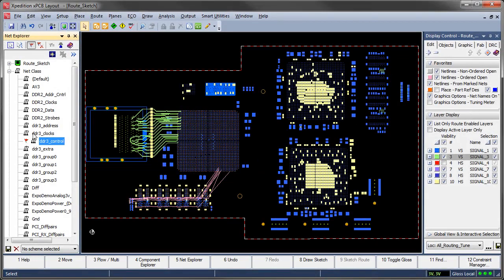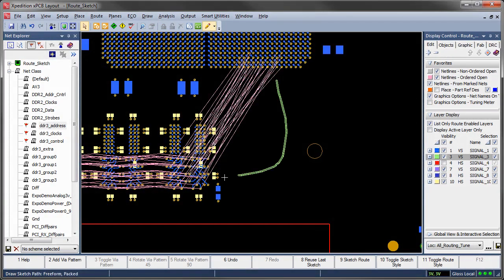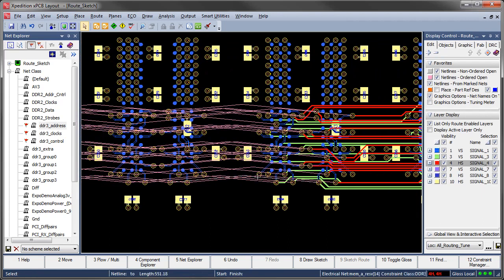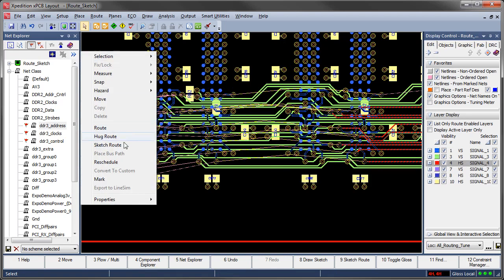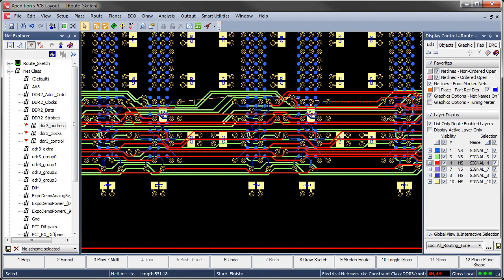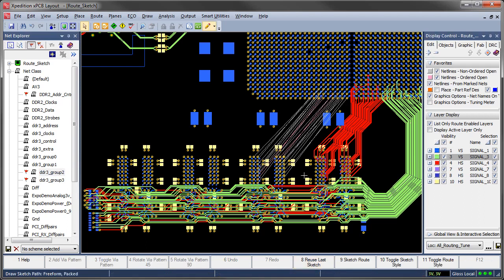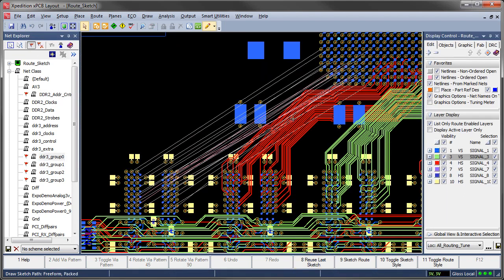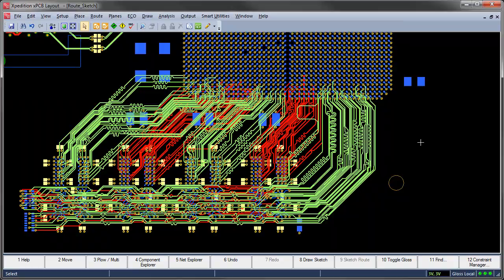Routing and Tuning DDR3 in Under Three Minutes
A demonstration of how quick DDR3 routing and tuning are in Xpedition®.